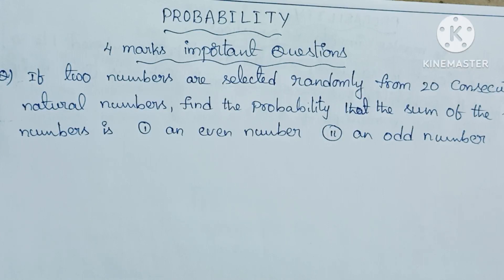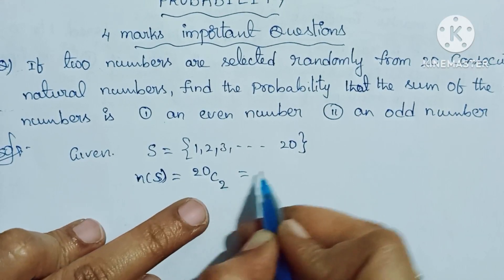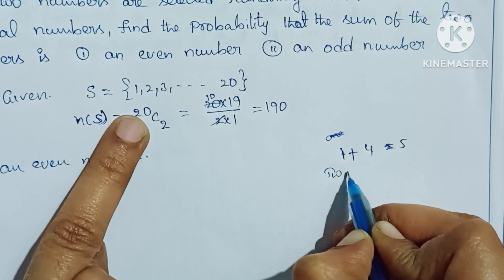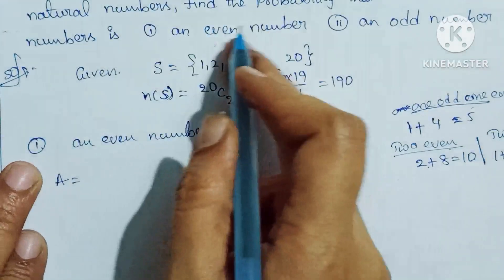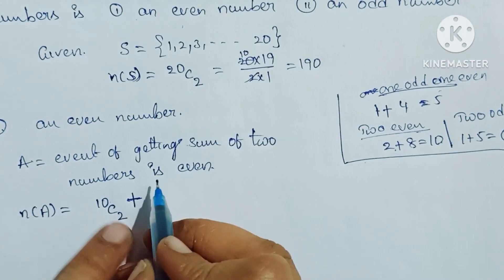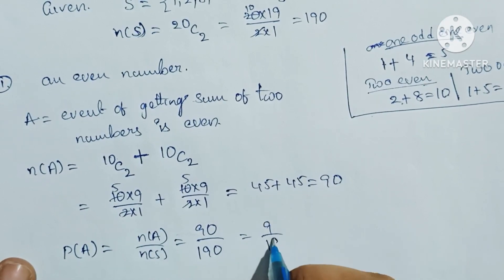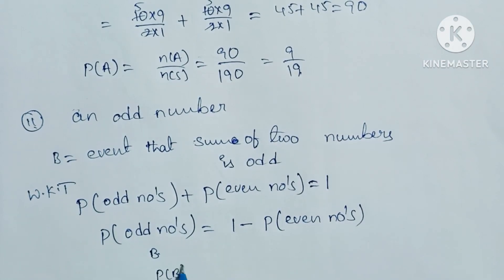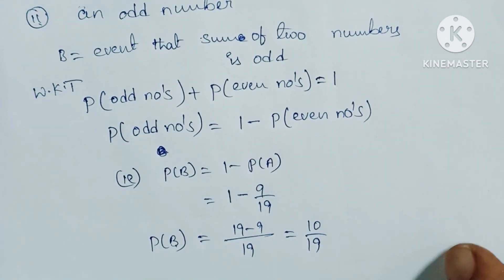PROBABILITY| Maths-2A| intermaths| 4 marks questions